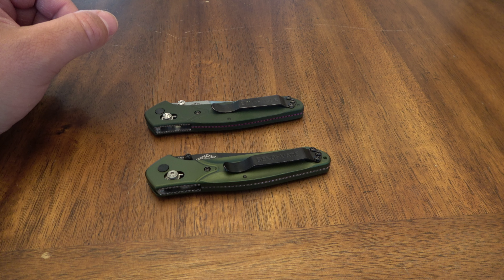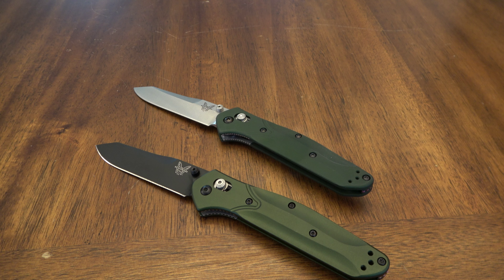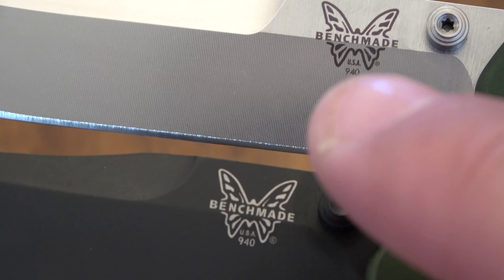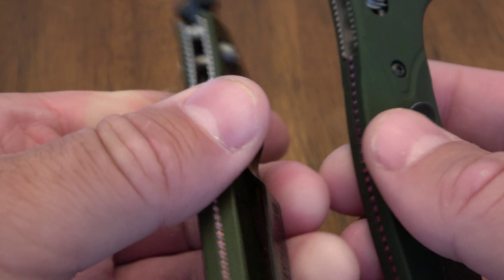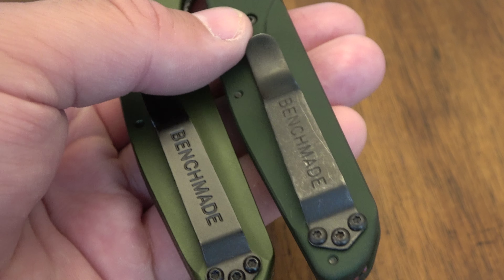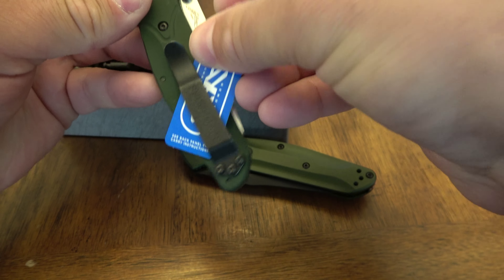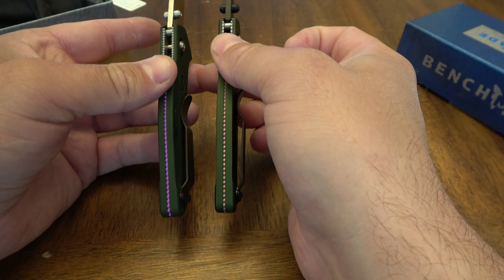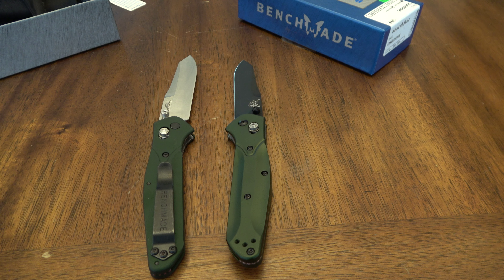[100] How To Spot A Fake Benchmade 940 Knife - 2020